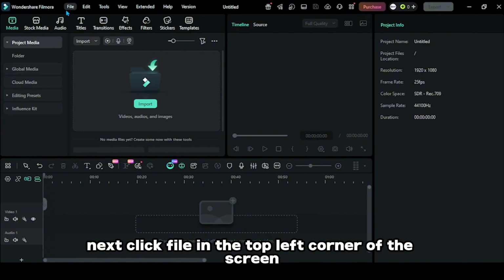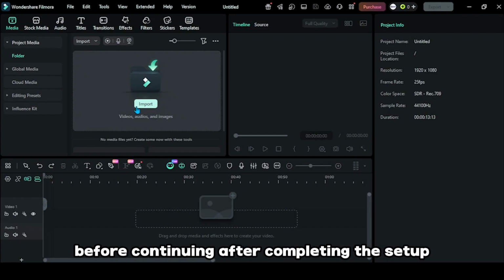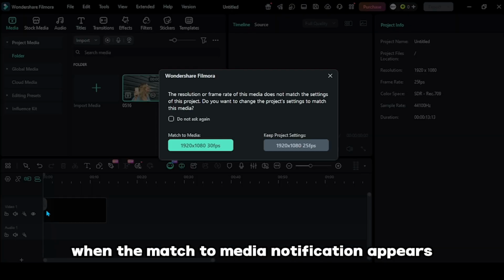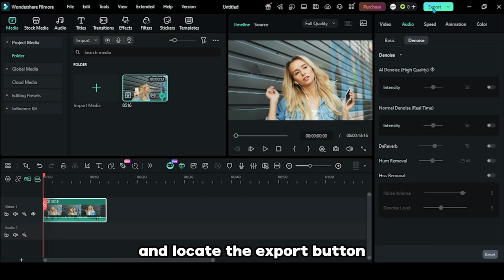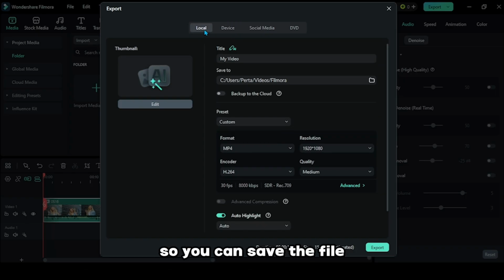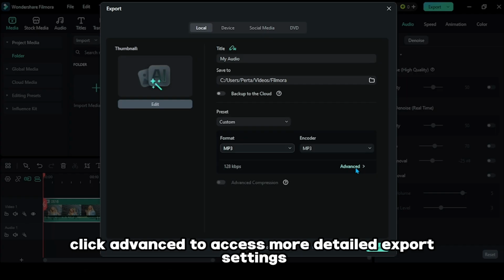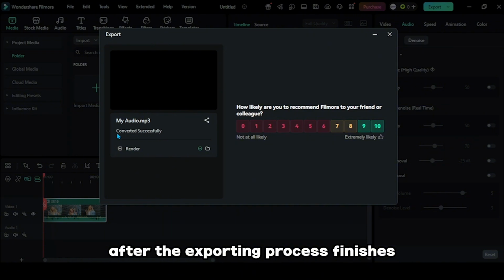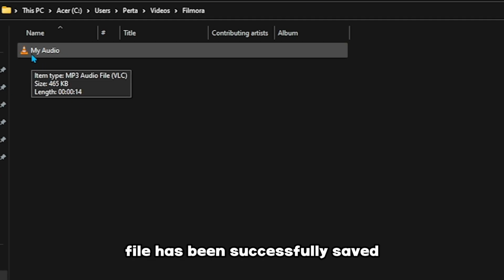How To Export MP3 in Filmora (𝟮𝟬𝟮𝟲) | 100% WORKS | NO Yapping, To The Point! | FAST & EASY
(2026) Learn How To Export MP3 in Filmora in this video (NO YAPPING + 100% WORKS!) | EASY FULL GUIDE, Everything You Need To Know! | Export MP3 in Filmora